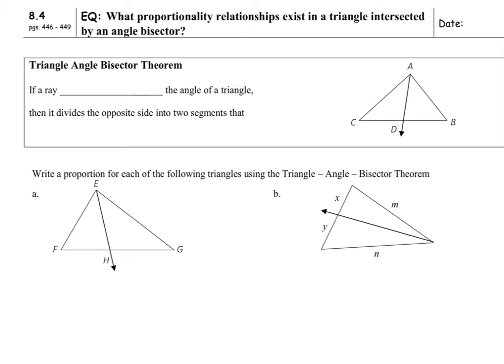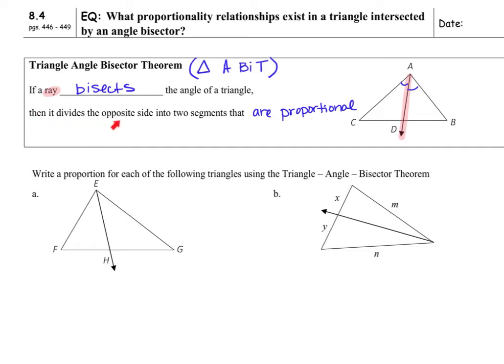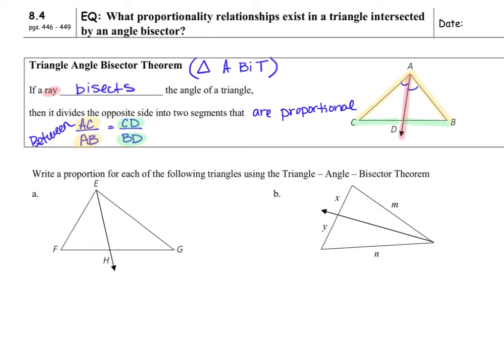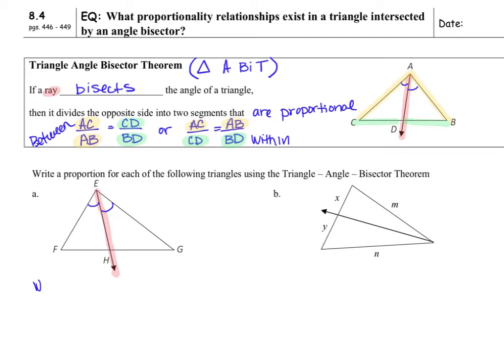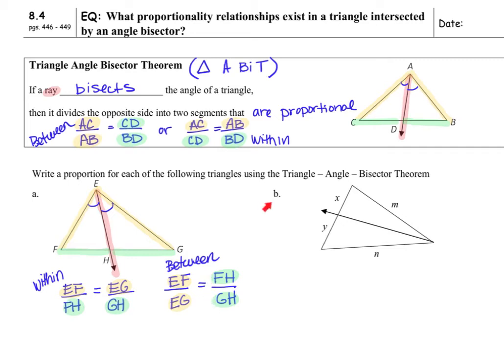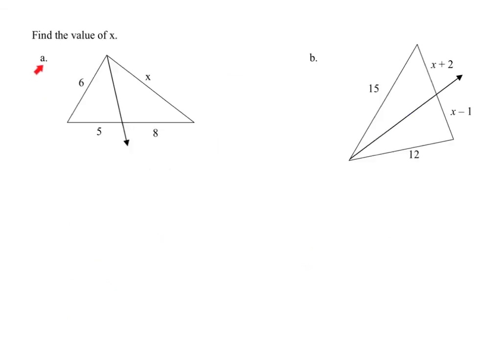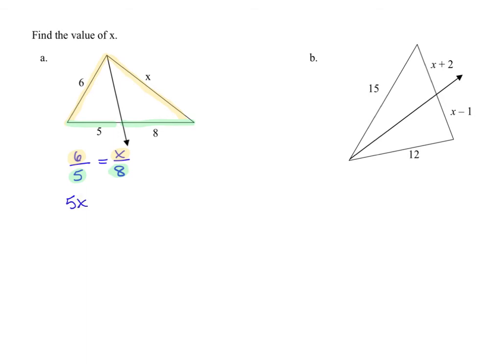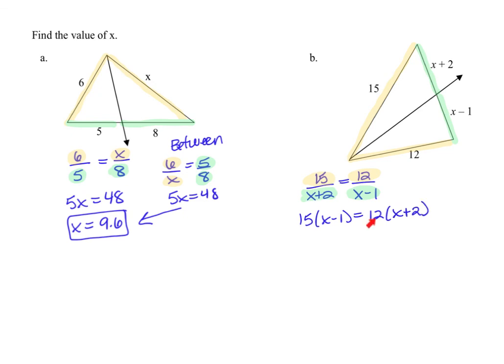HW80 Triangle Angle Bisector Theorem